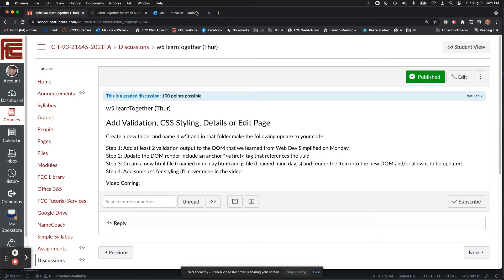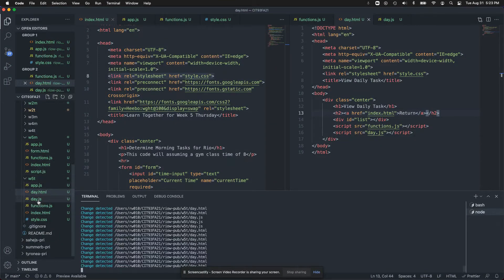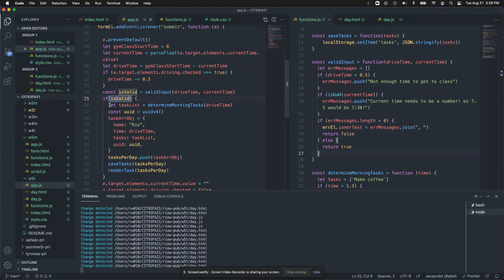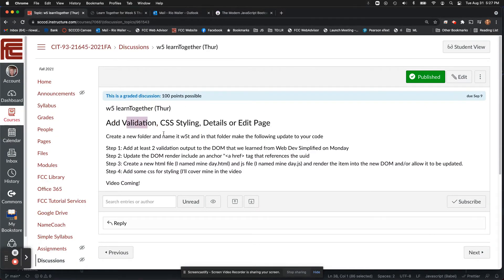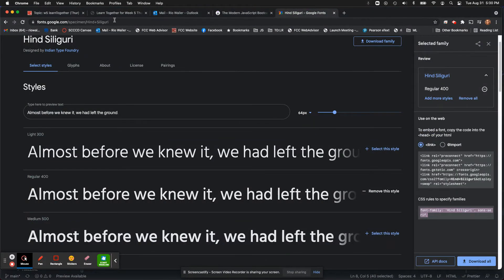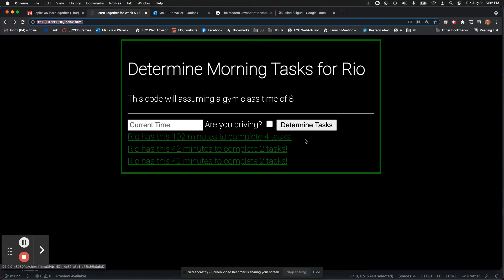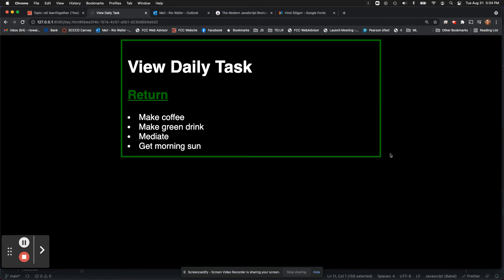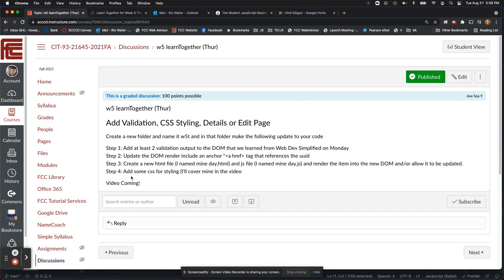CIT93FA21 - Week 5 LT Thur